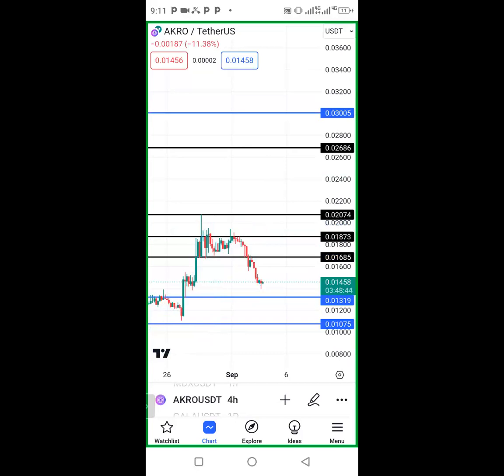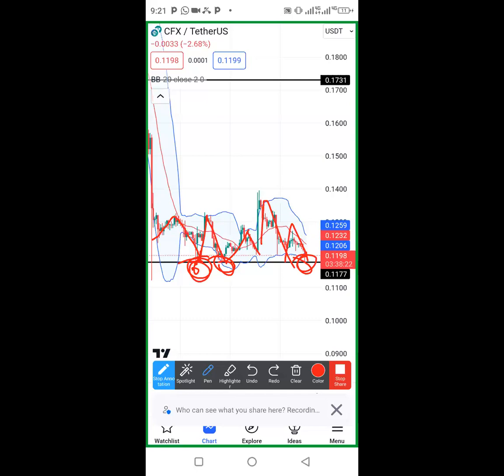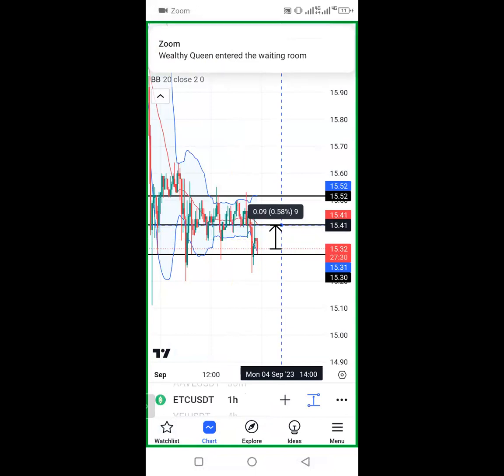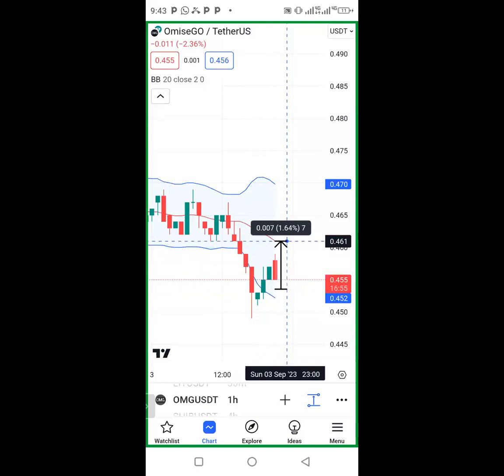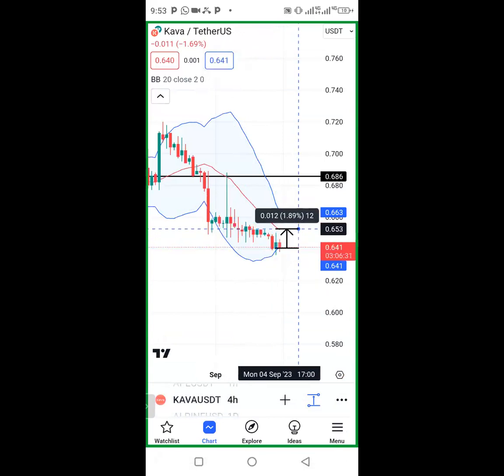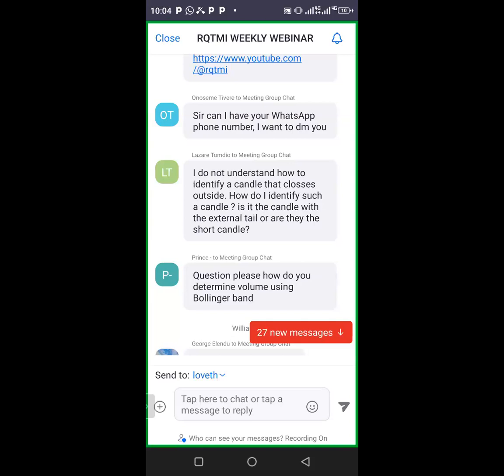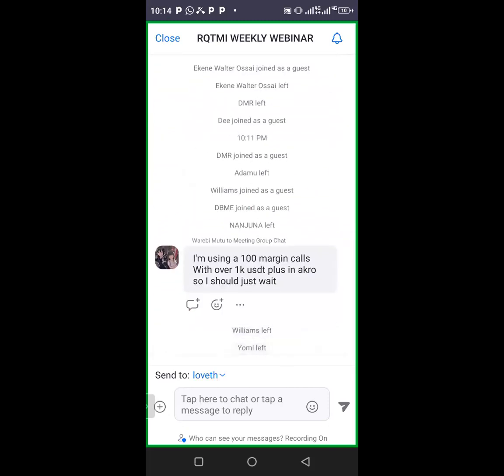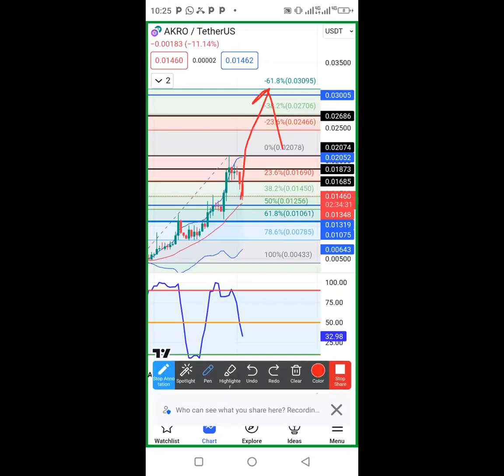THE SECRET OF BOLLINGER BAND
We are building a team of passive traders worldwide. You do not need to have trading knowledge, follow simple instructions and be ready to earn passive income trading daily without giving your money to people or companies to trade for you. We have successfully trained over 100+ passive traders.